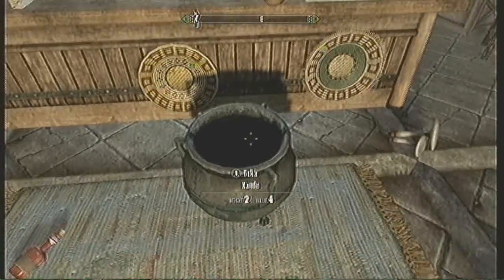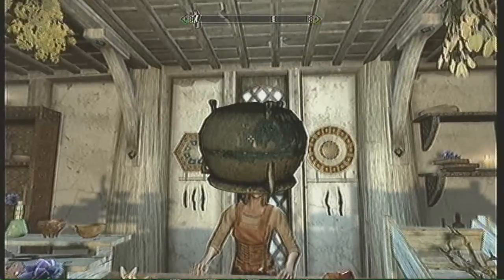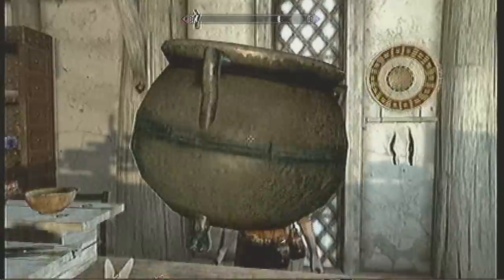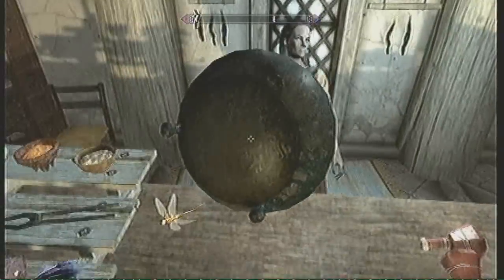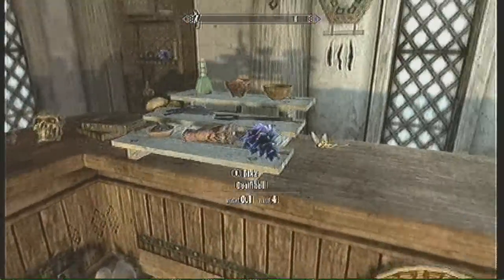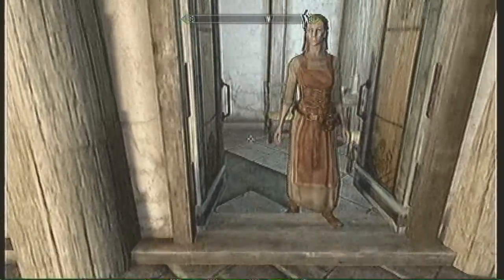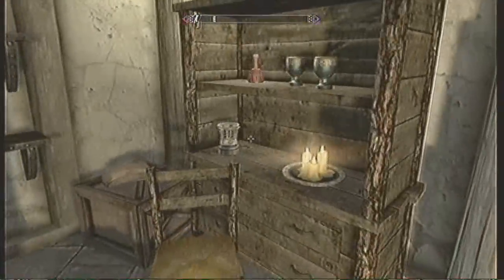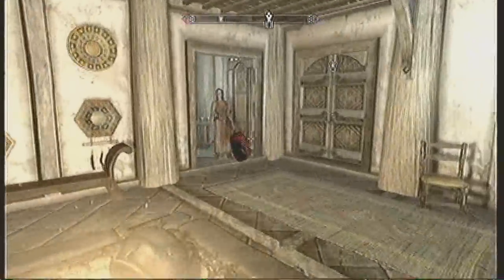The Elder Scrolls V: Skyrim - how to steal items without getting caught / Free Items from glitch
this video shows two ways of how to steal items in elder scrolls: skyim.